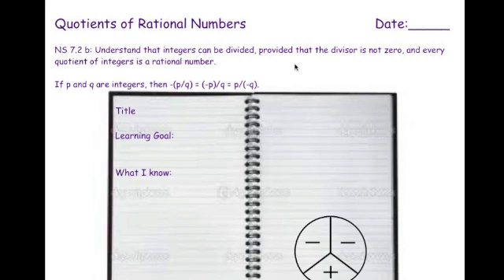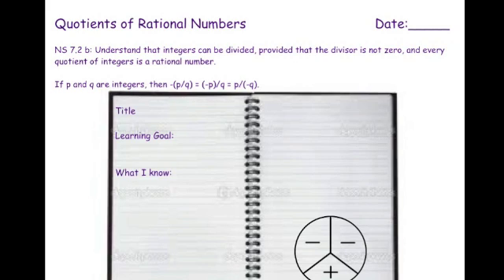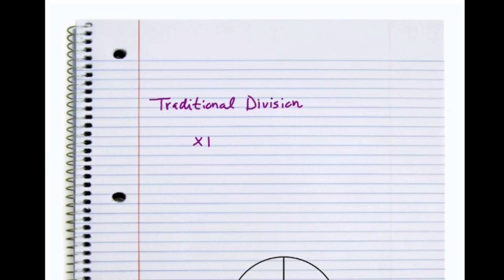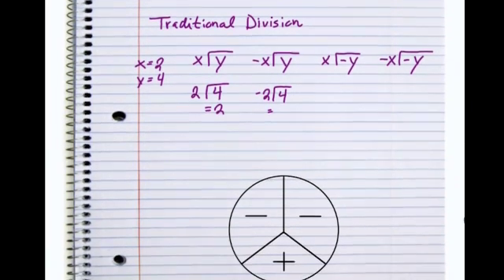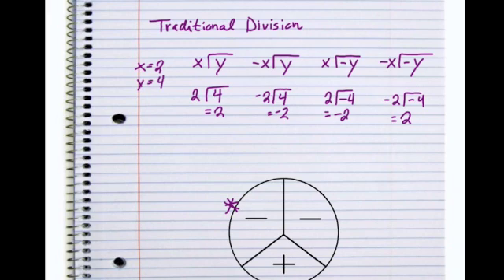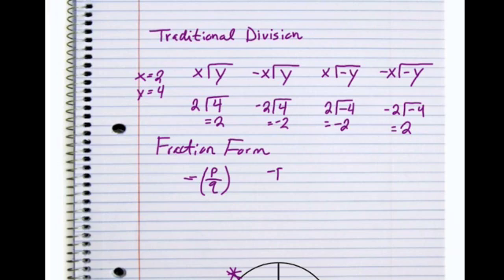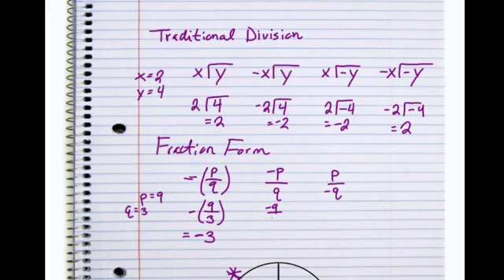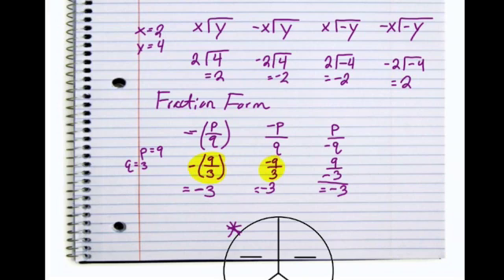9. Quotients of Rational Numbers